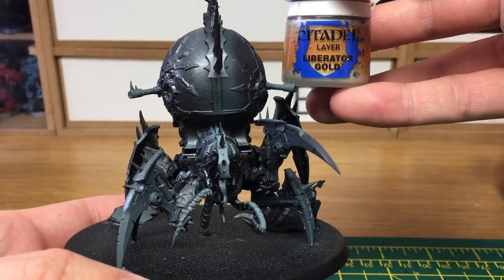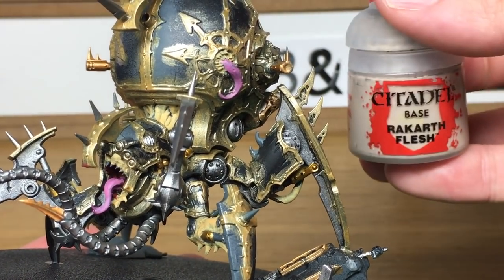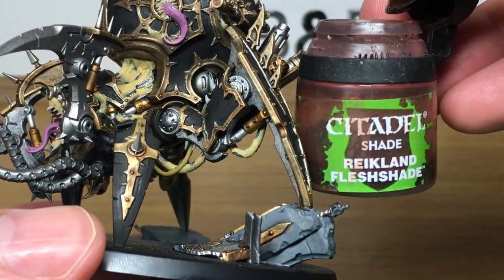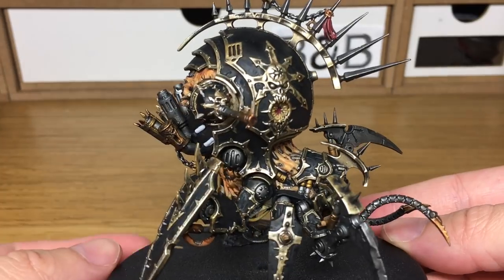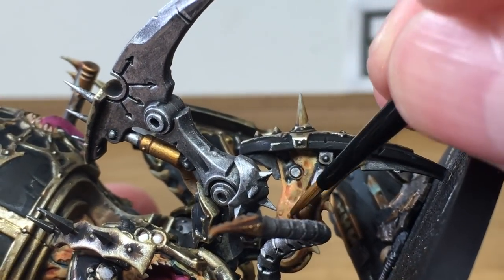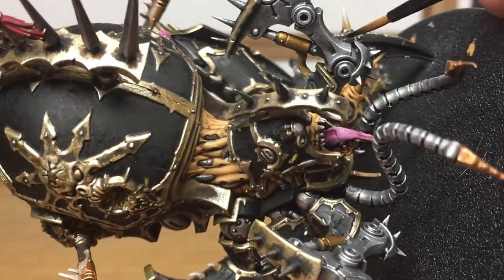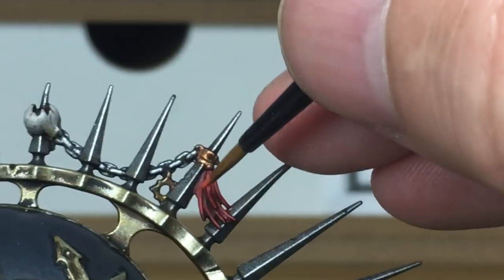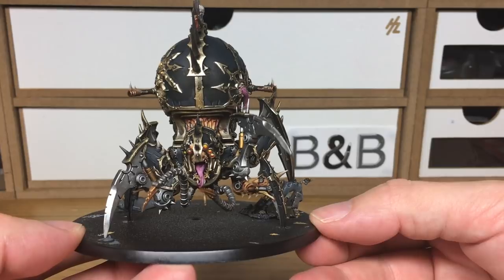How to Paint a Black Legion Venomcrawler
In this video I'll be painting up the Venomcrawler from the Shadowspear boxed set. The model itself is pretty big and has a heap of detail on it, so painting it up takes a lot longer than the video is, the black, flesh and gold took up the longest time, but the end result is well worth it. Enjoy!

Paints:
Citadel Leadbelcher
Vallejo Dark Flesh
Vallejo London Grey
Vallejo Black
Vallejo White

Brushes:
Citadel Medium Layer Brush
Citadel Small Layer Brush
Army Painted Wargamer: Character Brush

If you are able to do so, we’d really appreciate your support.